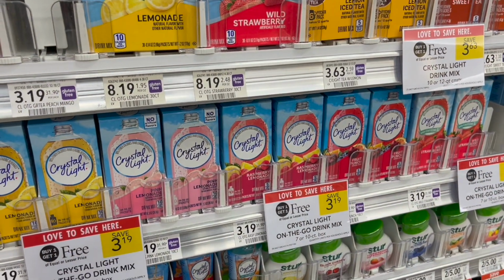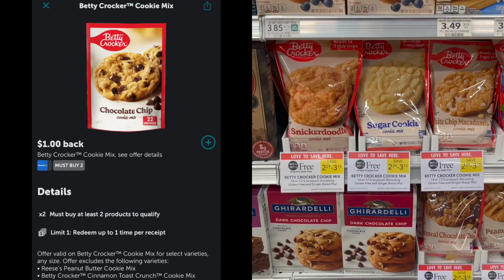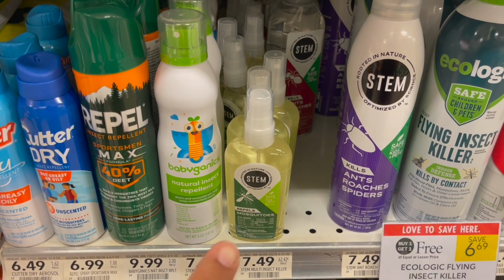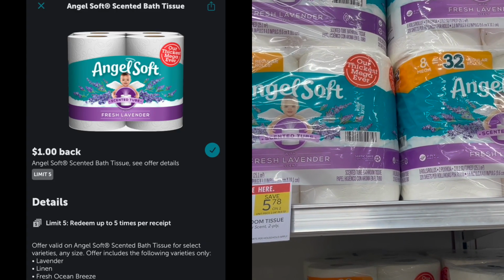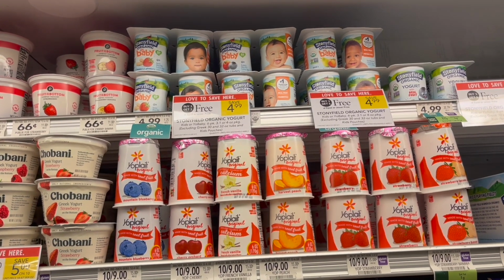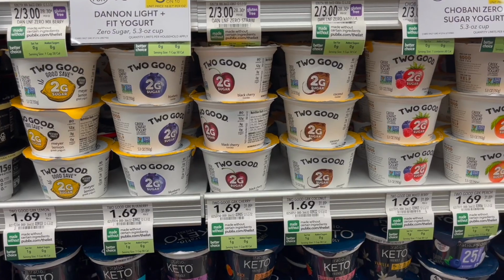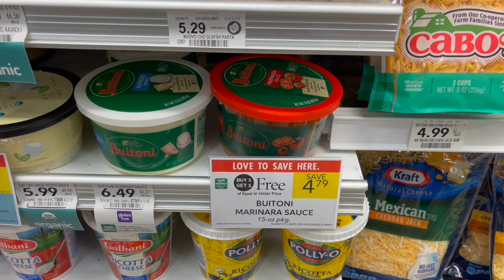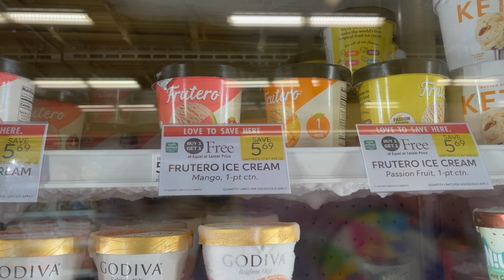PUBLIX WEEKLY AD/COUPONING DEALS 4/27-5/3 | FREE GROCERIES AFTER GAS CARD PROMOTION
We have another great week full of deals. Down below I have included a printable list/Google doc of all the deals and WIC offers mentioned in the video as well as some additional must do deals you cannot miss out on.  Also below I included a few reward programs especially stocking spree and links to all my referral codes for all the rebate apps I use so you can sign up and start earning more cash back.

PAMPERS CLUB: Download app on Android or Apple Device and sign-up

✉️ Send Friend Mail: P.O.Box 701576

-MERRYFIELD SIGN-UP: Download the app on your Apple or Android device directly from the App Store or Google Play and enter my unique code Z6S9MQ to get 2,000 points for signing up.

Coupon Database to find out if there are any coupons for a certain product: ⤵️